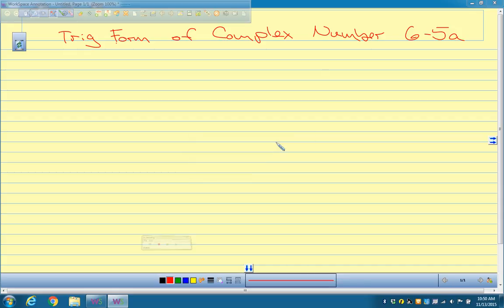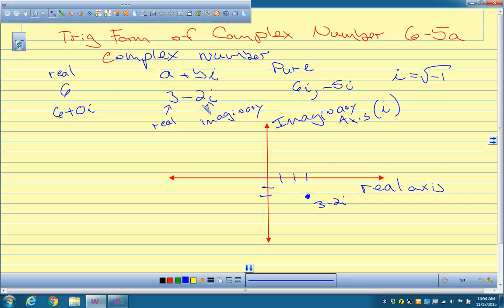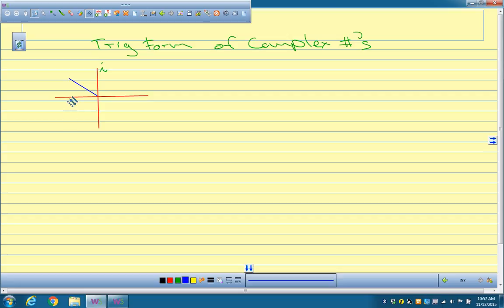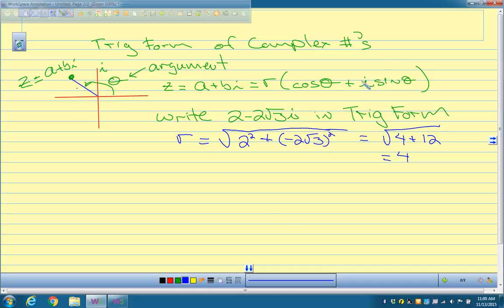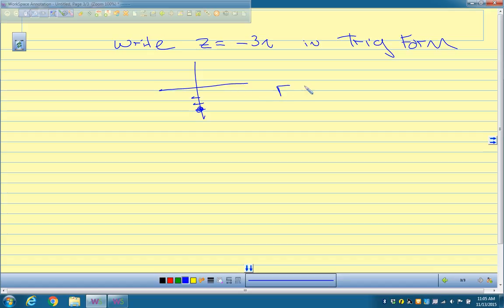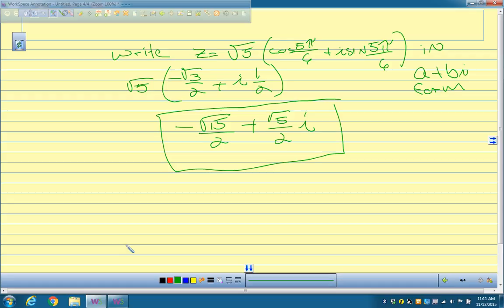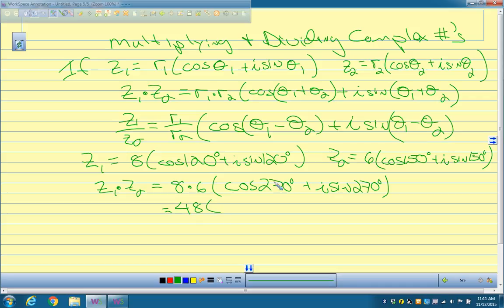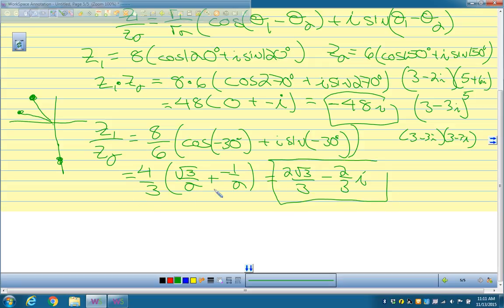6 5a Trig form of Complex numbers